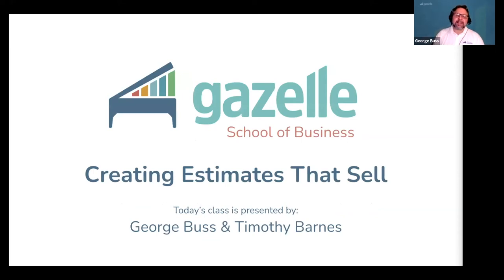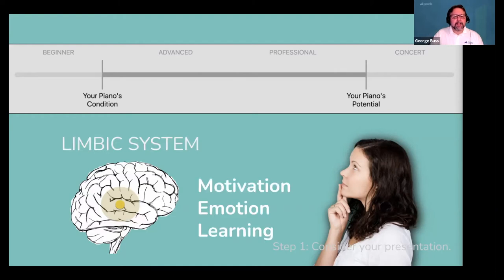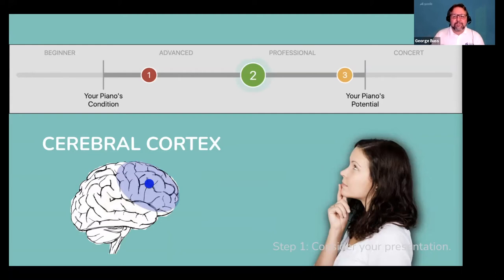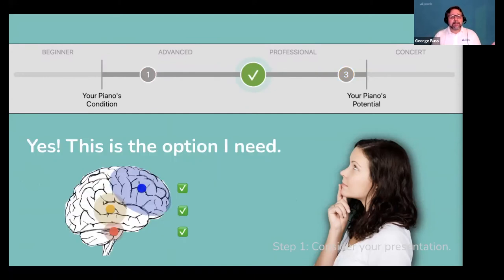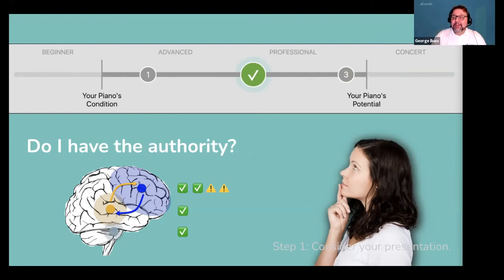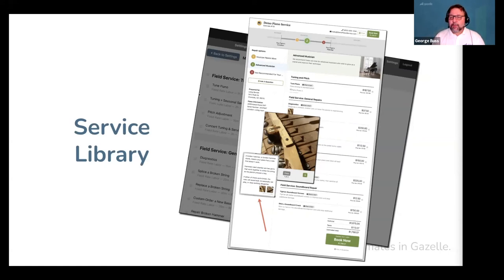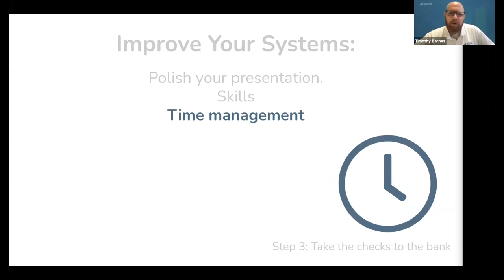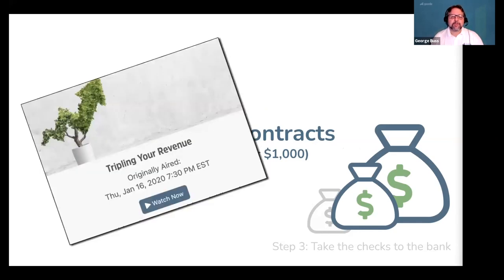Creating Estimates That Sell - Gazelle School of Business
You shouldn’t have to feel like a pushy sales person to get your clients to choose to invest in their piano. Creating estimates that sell is all about staying true to who you are and utilizing the full power of Gazelle in your business.